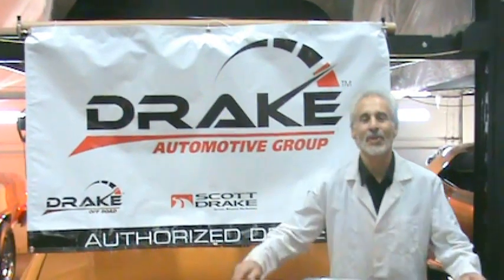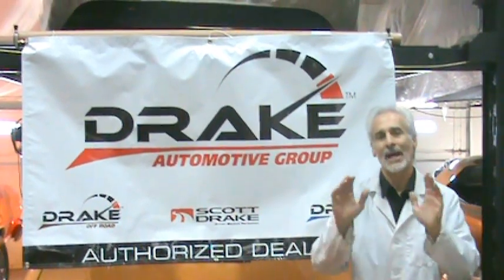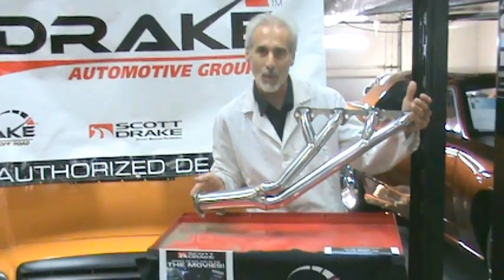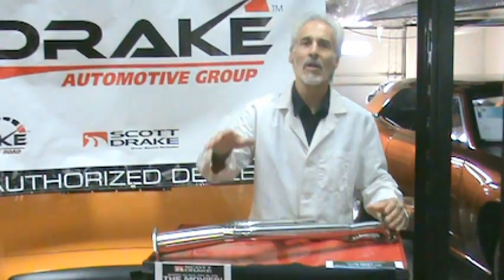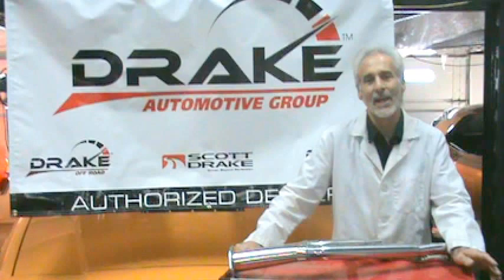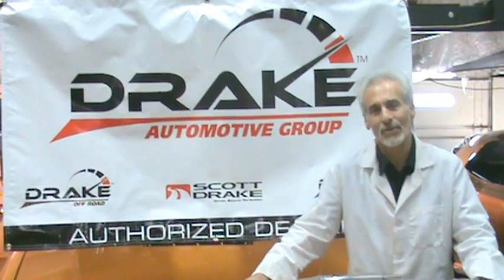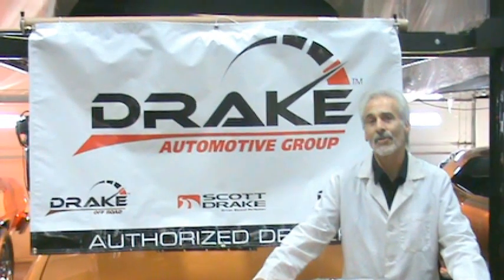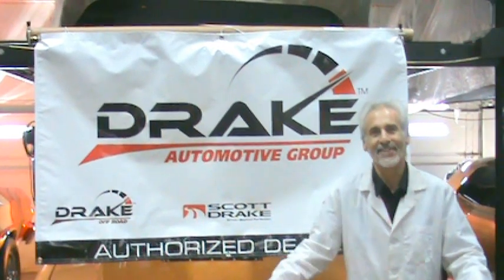Scott Drake Automotive at Sema - They Want Your Classic Mustang Pictures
One company which really impresses me is Scott Drake. Its not because they send me a lot of products and it's not because they have been around forever. Its because they participate in and create interactive promotions which really involve all those who love classic Mustangs; just like me.

Mustang Restoration, Inc. is one of the largest restorers of the classic Ford Mustang in the country and is owned by Chris "the Doc" Ingrassia. Chris and is crew of skilled surgeons have been keeping the classic Ford Mustang out of America's junkyards for over 30 years!

To see more videos like this one make sure that you watch "the Doc" and the gang on the web's only 30 min bi-weekly show dedicated to the Ford Mustang. Chris will show you real, concrete ways to save money doing restoration projects yourself! As well as bits of life in the shop (Mustang Restoration, Inc.), product reviews, interviews and a whole lot of other Ford Mustang swag. Operation Mustang (OperationMustang.com) bi-weekly on Sundays 9:30am CST. Check the site for showtimes. All episodes archived for your convenience.